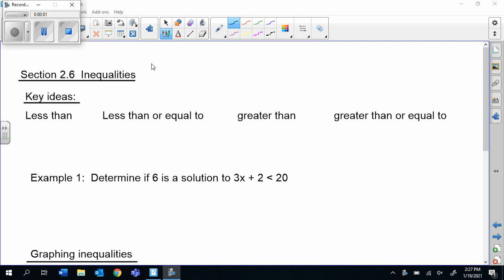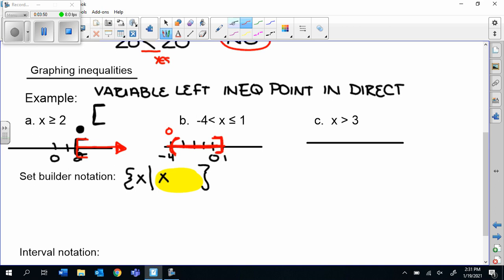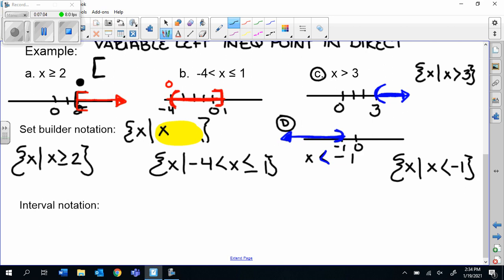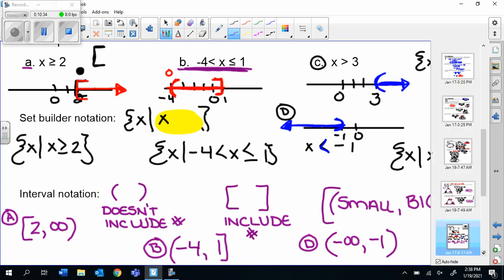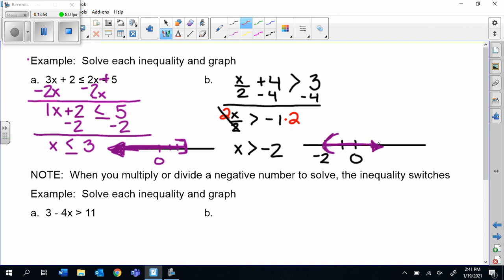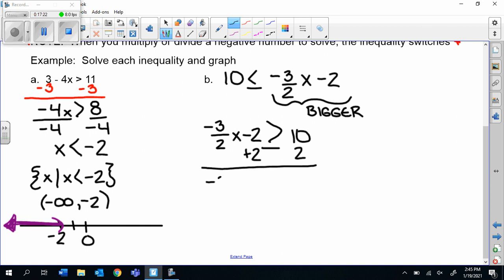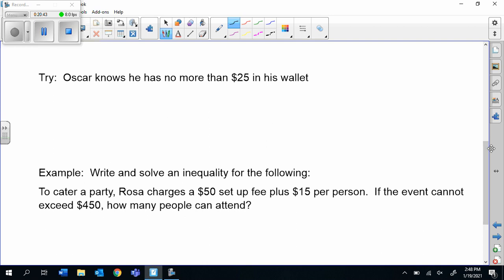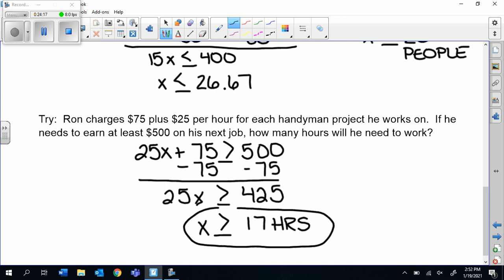section 2 6 and 2 7